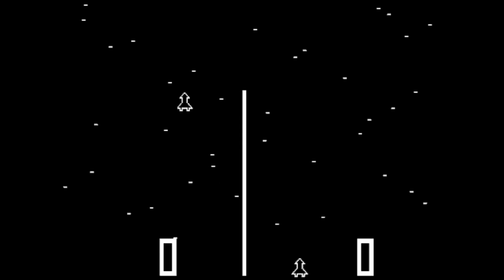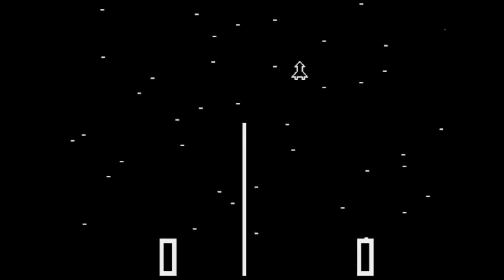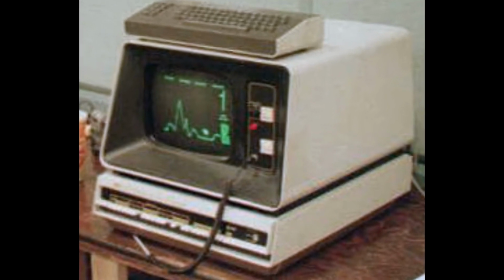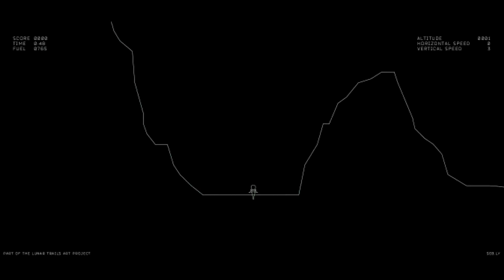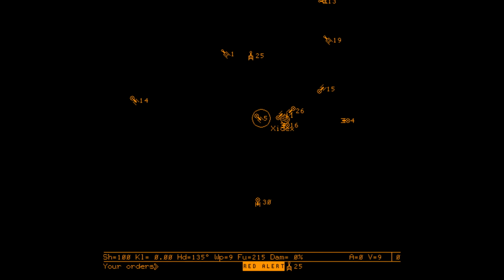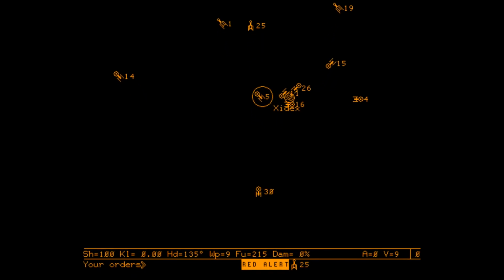Gaming through time - 1973 video games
In the first of a series, I visit old games and travel through time. Were the old days really golden?...

Welcome to 1973, where numerous games came out, hot on the heels of Pong.

DICE emulator for Space Race and Gotcha!